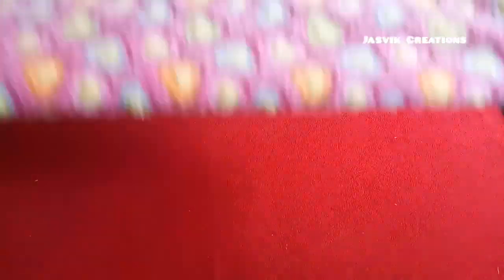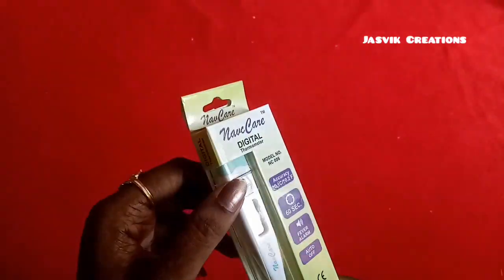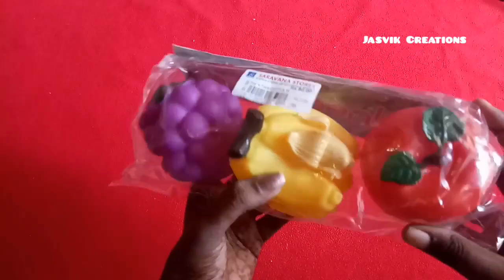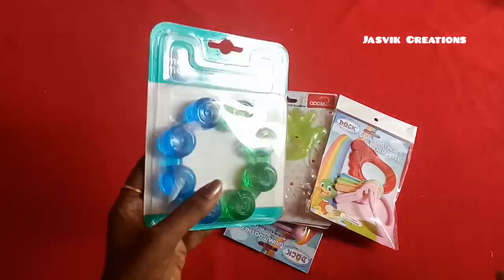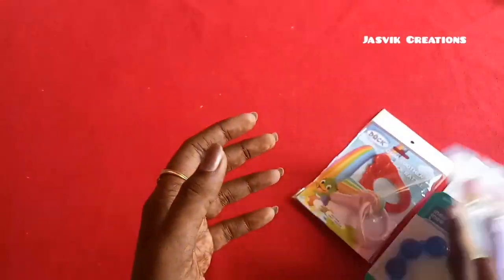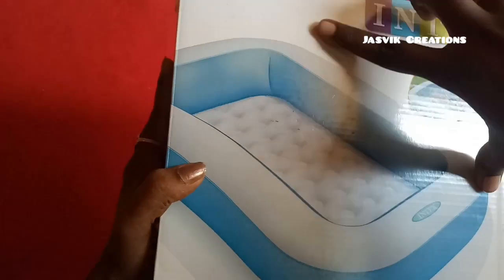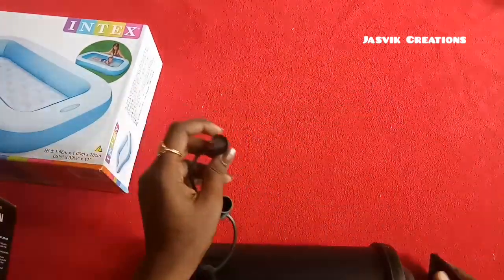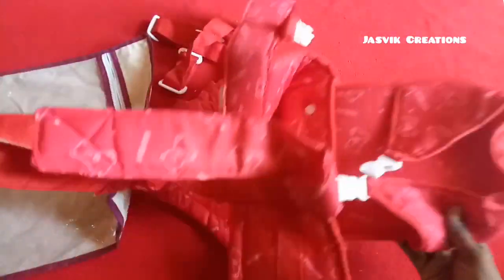Saravana store shopping haul in tamil | chrompet saravana | kitchen and baby products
Hi friends,
Intha video la na saravana store la konja things shopping paniruken antha video share paniruken. Then oru baby swimming pool vangunom athu yapdi irukunu kamchirukan.